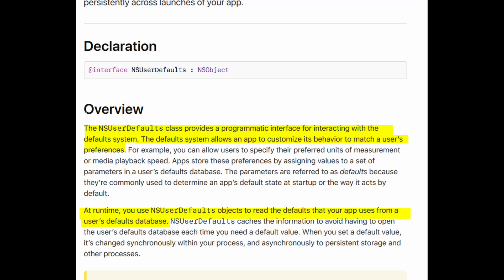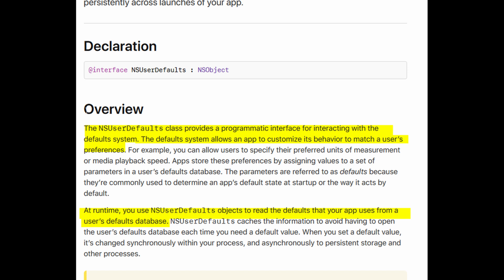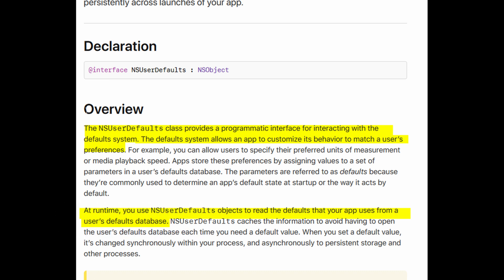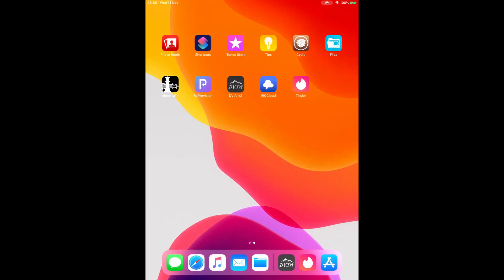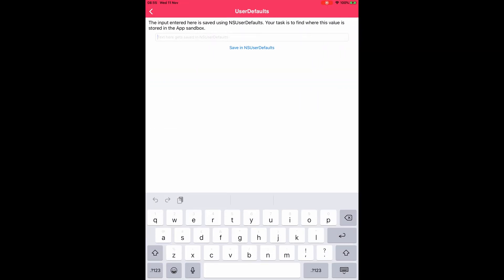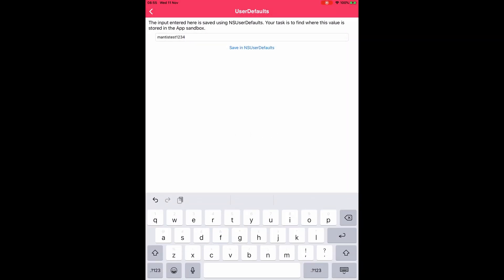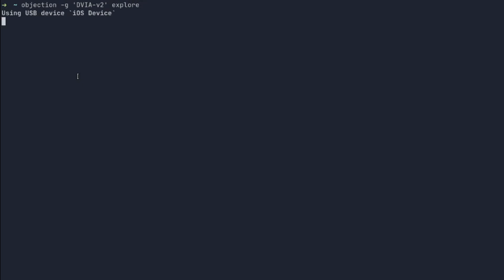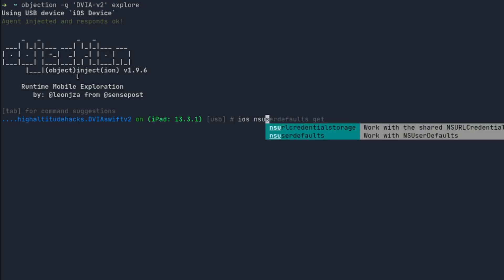iOS Pentesting Part 5 - Local Data Storage - NSUserDefaults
An iOS hacking and pentesting guide for beginners to expand their knowledge and skillset in iOS security testing. This is a short video on how to read iOS NSUserDefaults which can contain sensitive information such as API Keys, AWS Tokens, Passwords, etc.

As a pentester or bug bounty hunter testing iOS applications we can demonstrate the impact these findings can have to our clients if sensitive data is leaked in their applications.